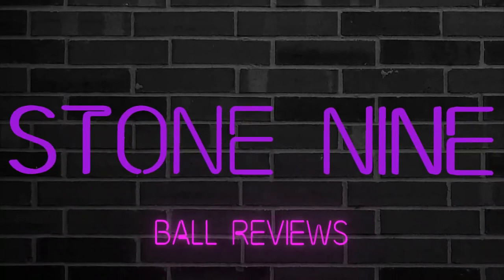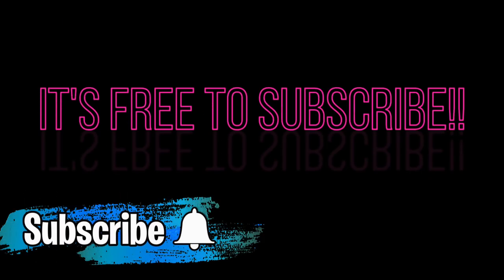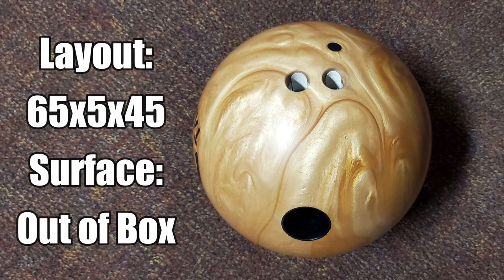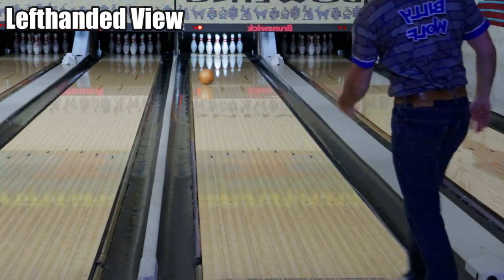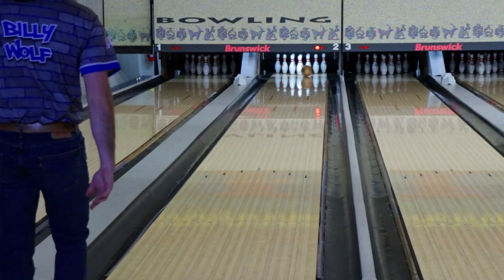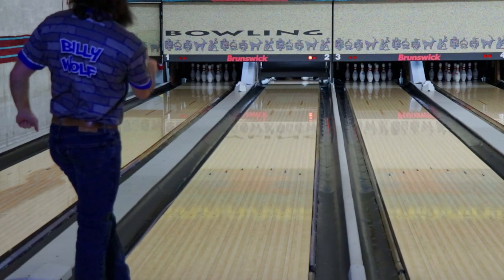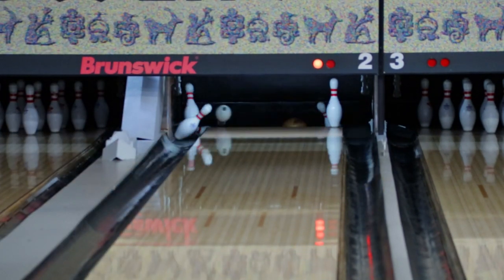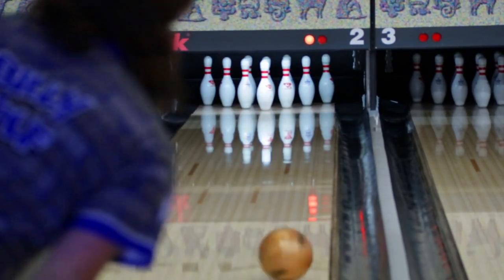Motiv Desert Tank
Watch Motiv Staffer Billy Wolf throw the new Motiv Desert Tank..